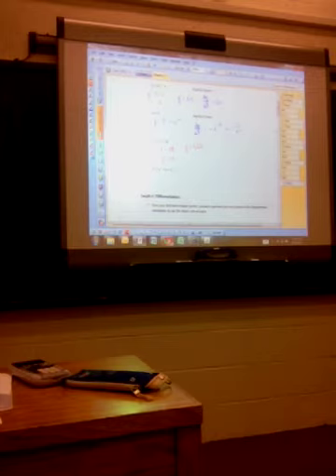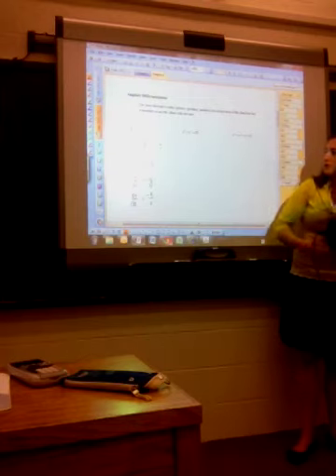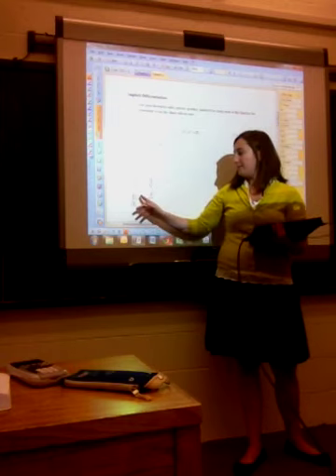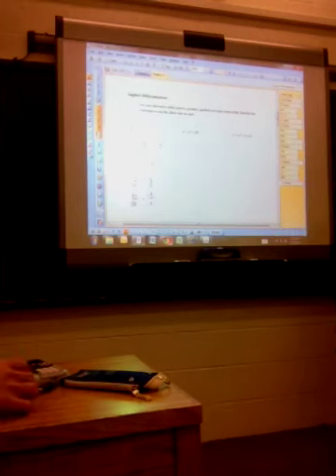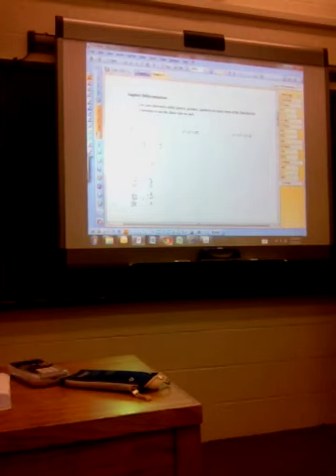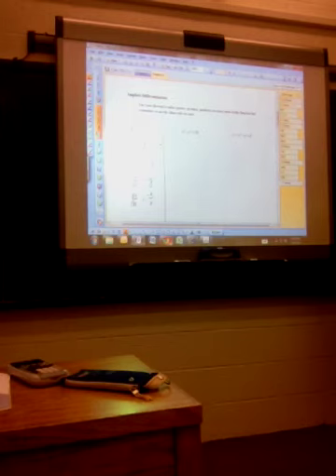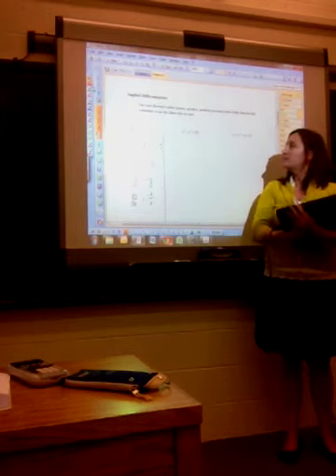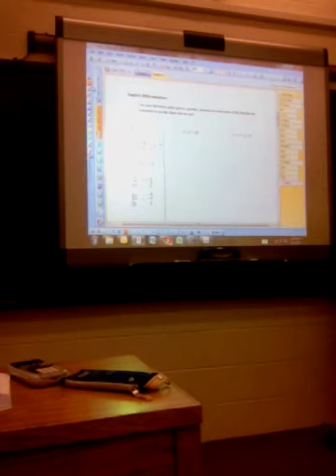Implicit/explicit differentiation part 1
Here's part 1, Natalie!